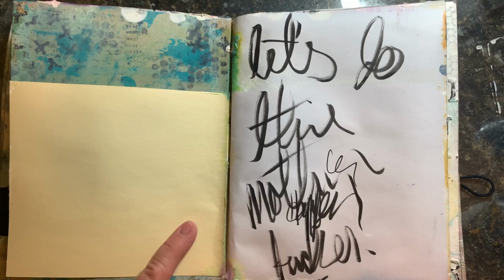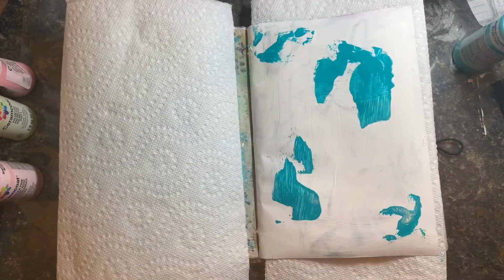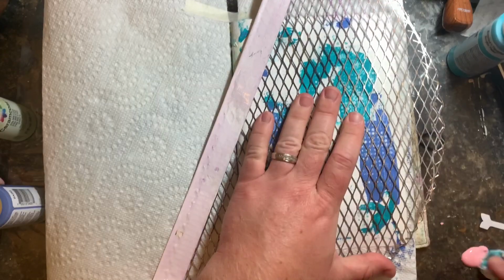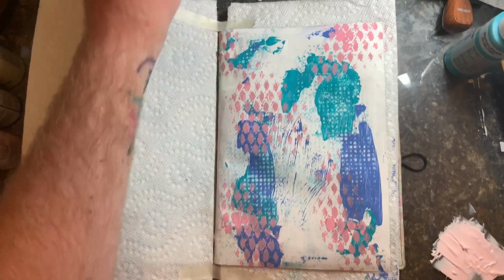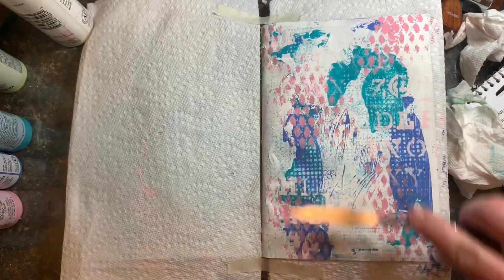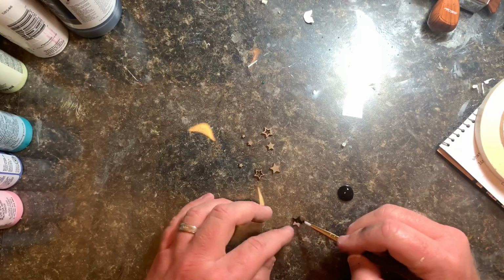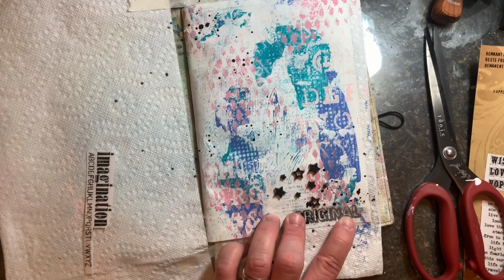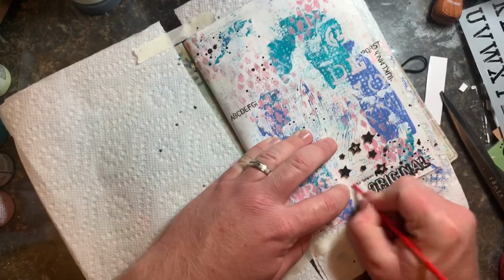He is brave. Mixed Media Art Journal Page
I’m baaaaaack! I hope you love this video! A fun art chat video, which was made during the making of this page, will be coming soon with myself, Dianne Fago and our dear, dear friend Dana!